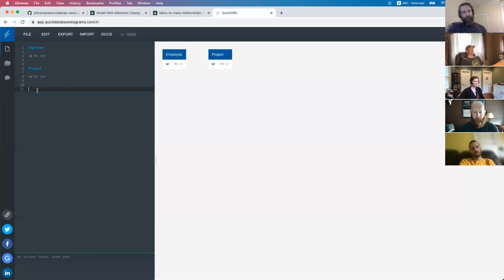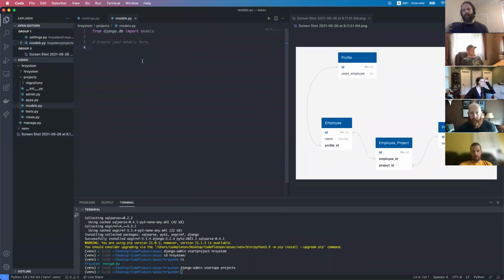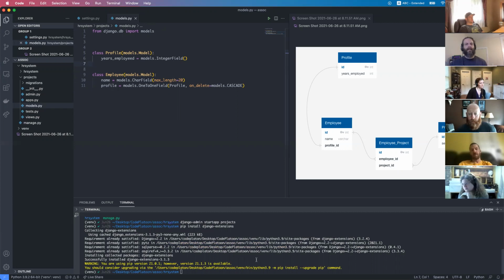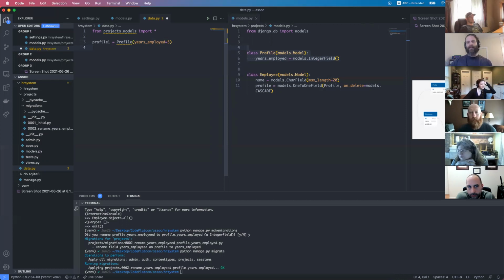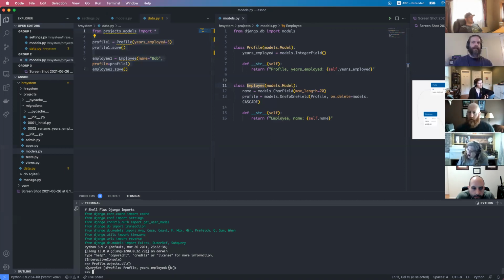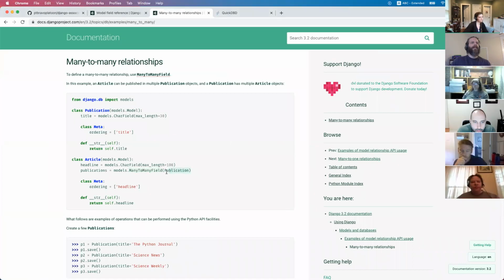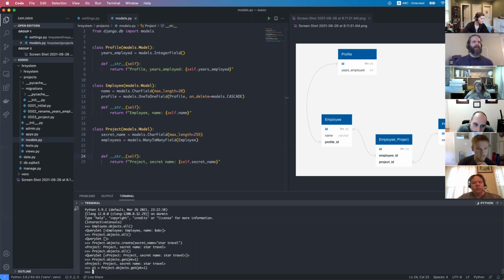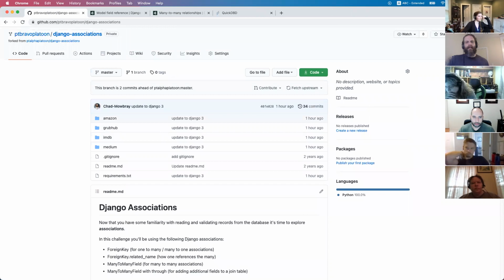W12D4: Django Models Relationships